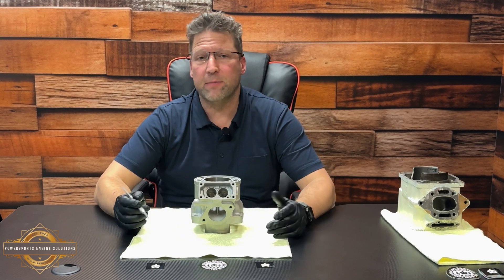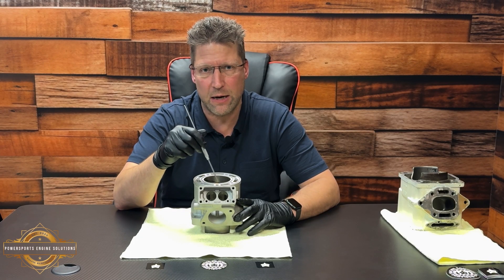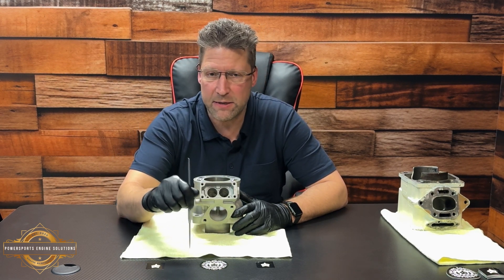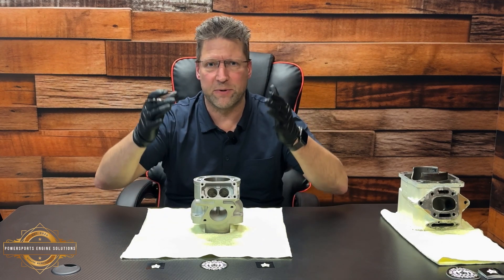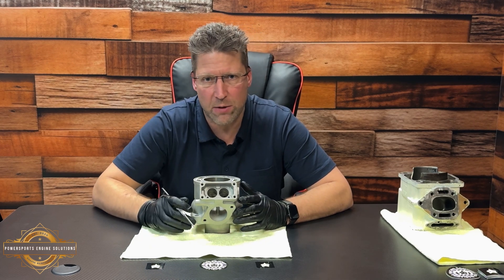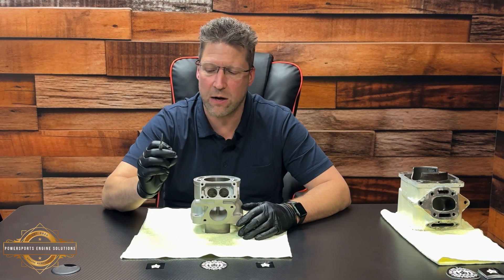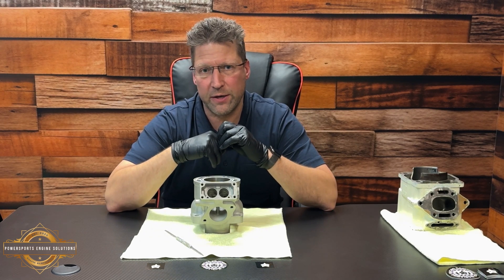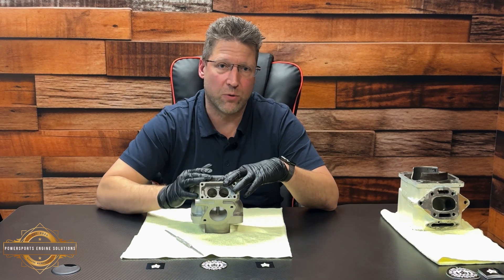Powersports Solutions - Different Size Pistons For Nikasil Cylinder #38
Video #38: Different Size Pistons For Nikasil Cylinder.

Do you have questions or experiences to share?

🎥 Check out Mongoose Kids Club: @mongoosekidsclub